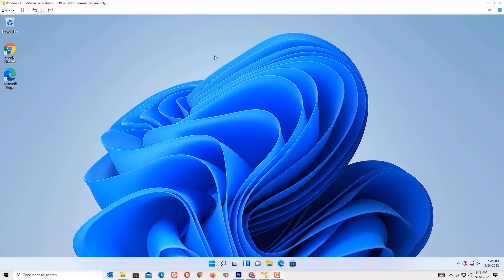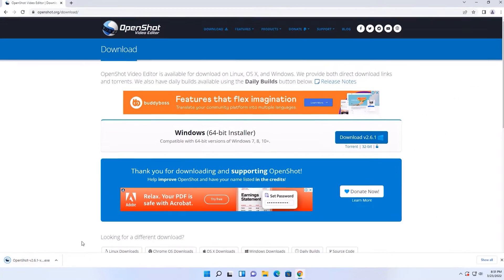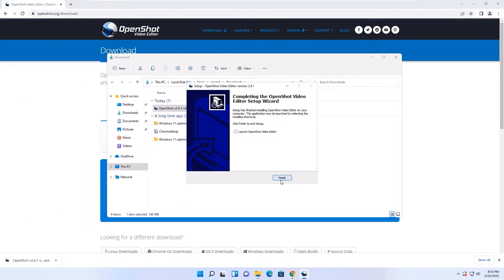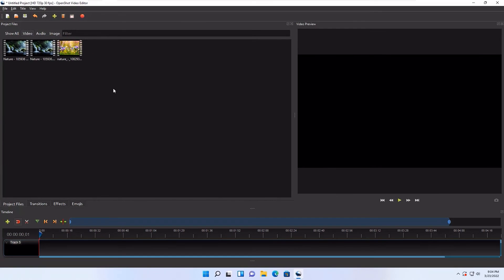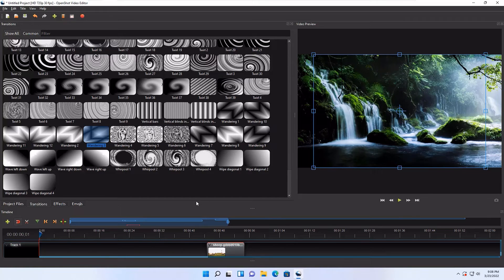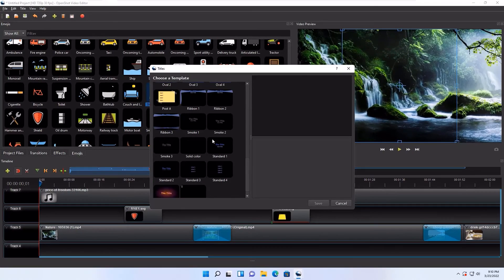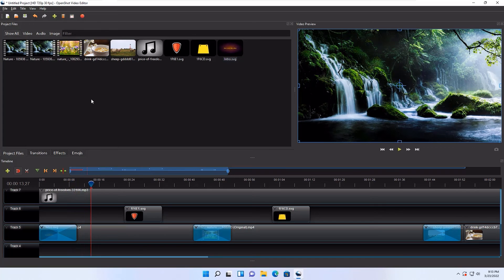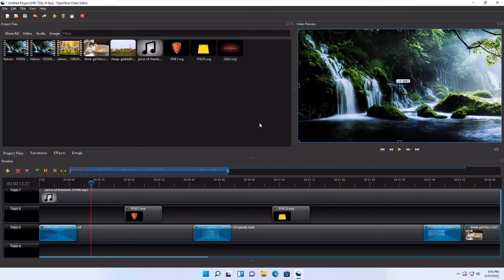Best Video Editor for Making YouTube Videos! (Free Video Editing PC Software)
Free open source video editing software for YouTube videos. Openshot video editor is a free, open source video editing software that is cross platform. It supports all the major operating systems and is compatible with all the major video formats. Other than that it is free, open source and cross platform, Openshot is packed with some amazing features. It is extremely powerful and has a very intuitive interface. It is very complete in terms of its features set. It is one of the best free video editing software out there.